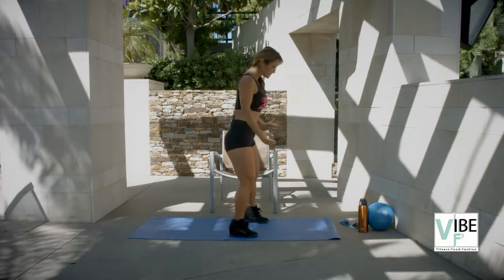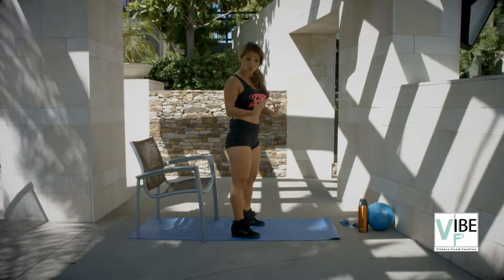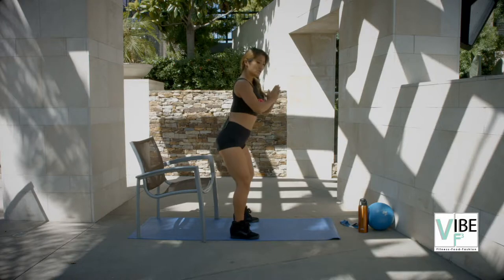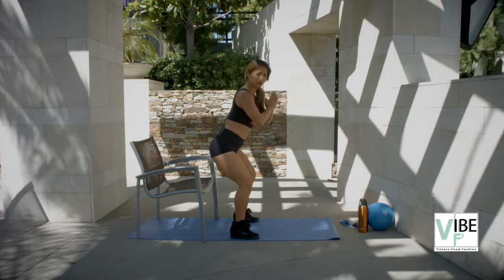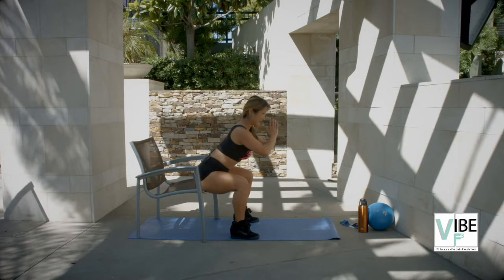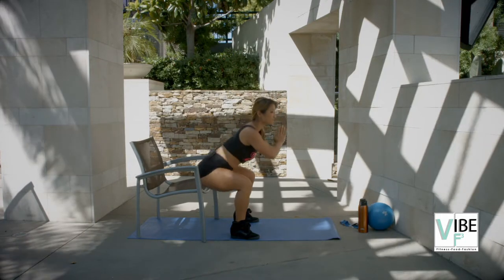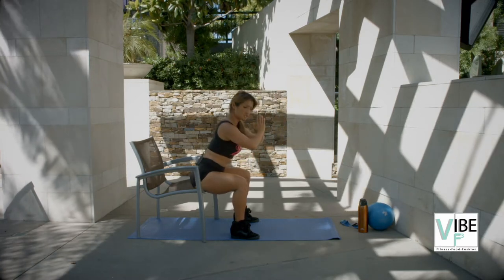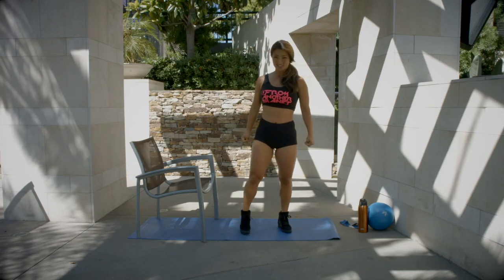Vibefitness: Squat Exercise Series 3/5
Phase 3: Chair Squat. NEED A CHAIR. Take a functional everyday movement and turn it into an exercise to build your legs and butt, while learning to do the proper squat technique.

MAKE SURE TO USE THE CHAIR AS ONLY A GUIDE NOT TO REST! ;)